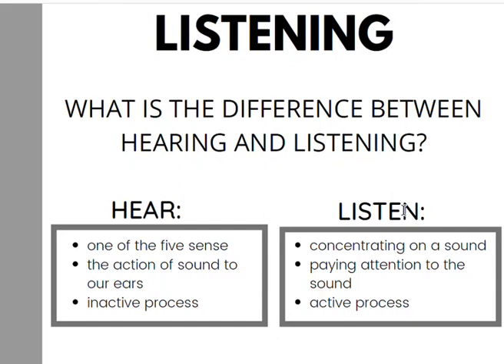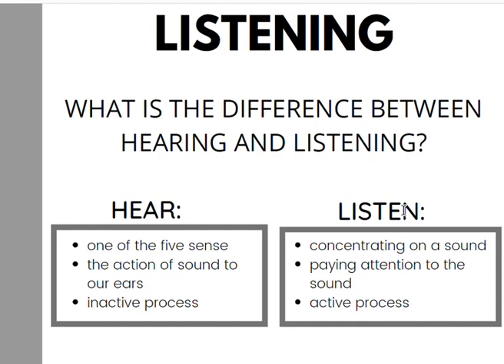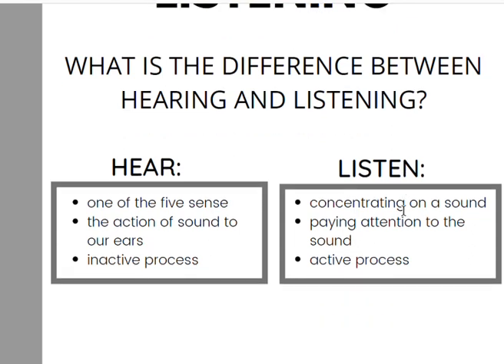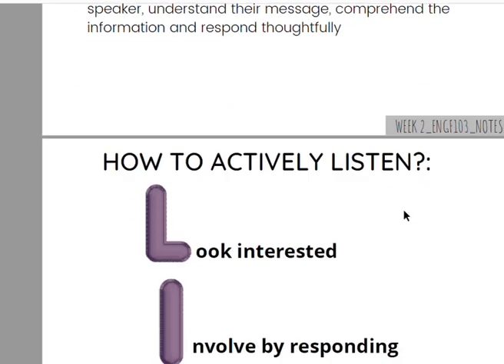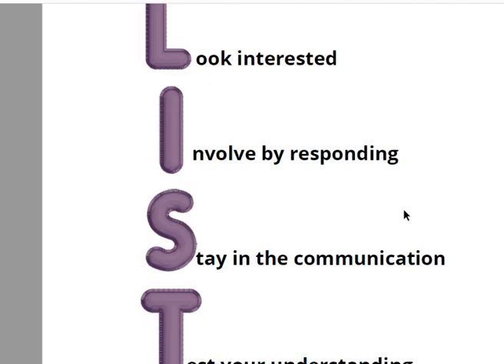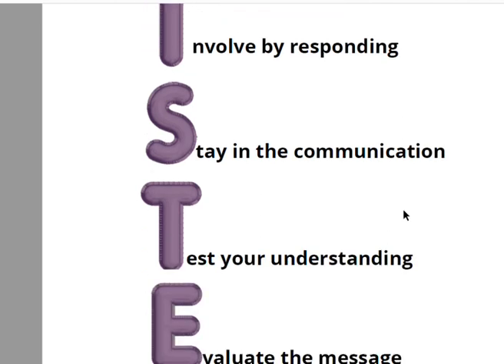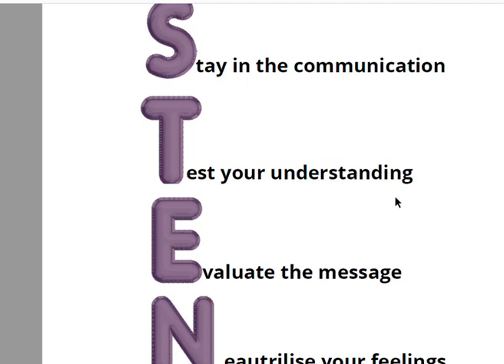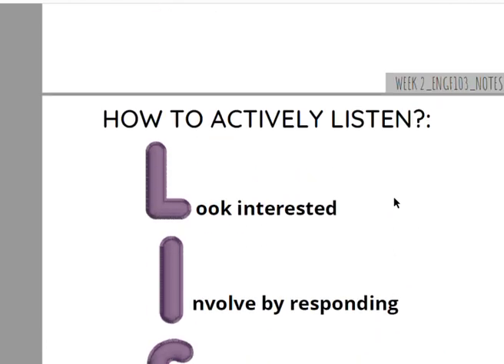LISTENING PART 1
This is a lecture video for ENGF103, UNITEN